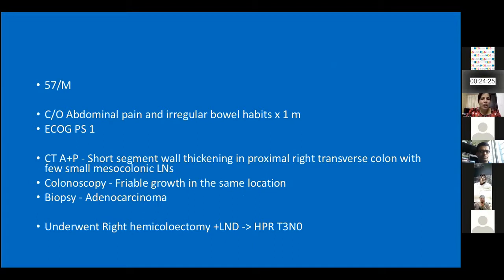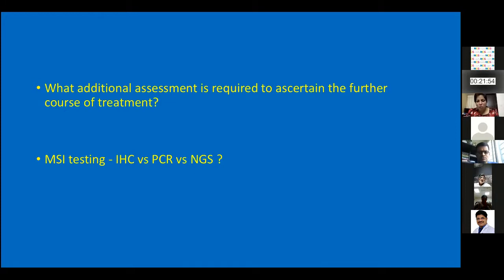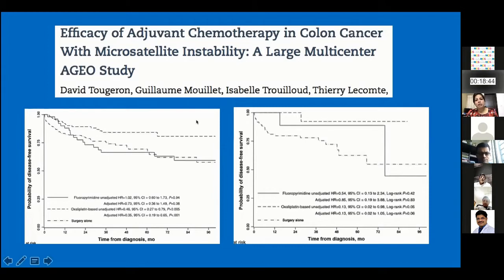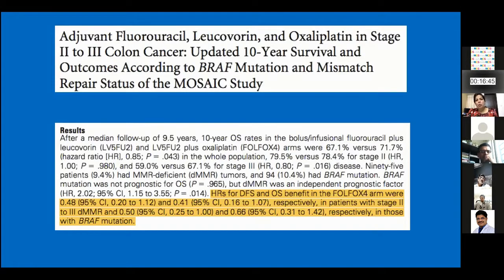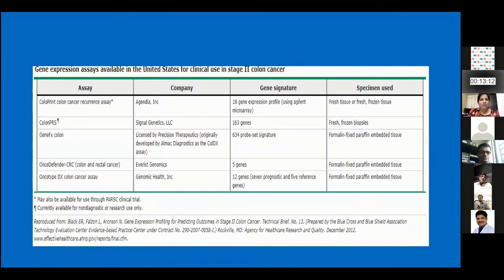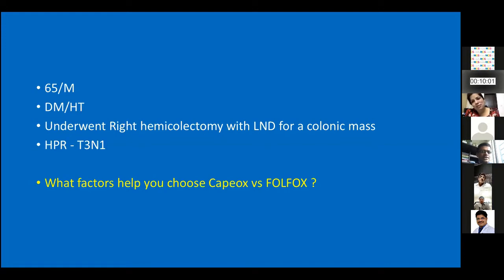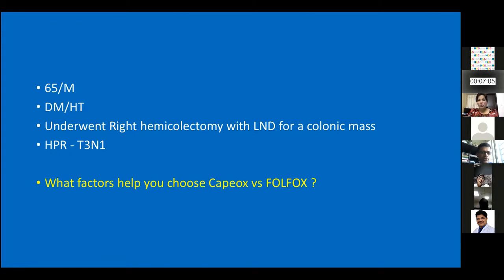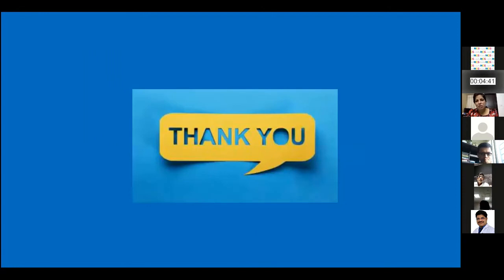Early Colon Adjuvant Chemotherapy | Dr. Viraj Lavingia - Program Organizer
Panel Discussion on Early Colon Adjuvant Chemotherapy by Dr. Nidhi Tandon | 4th Mid Year GICON || 3 - 5 September 2021

Program Organizer
Dr. Viraj Lavingia
GI Medical Oncologist,
HCG Cancer Centre, Ahmedabad

Virtual Conference Managed by
MIGHTY DUO
Ravindra Purohit